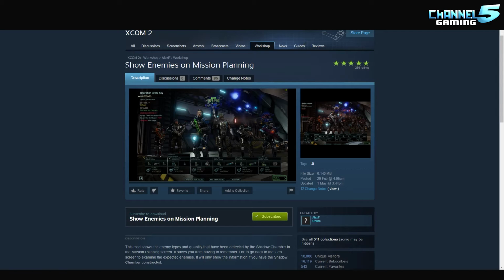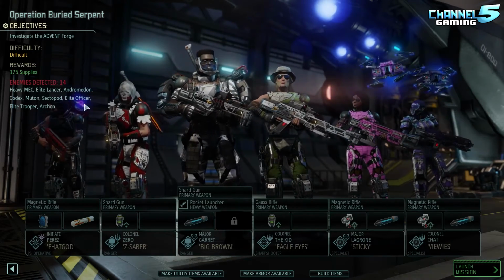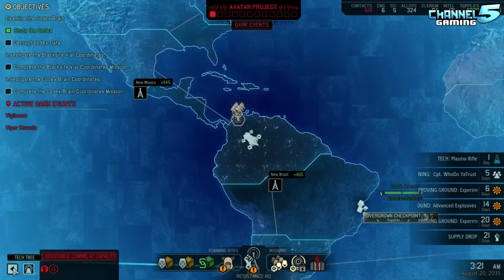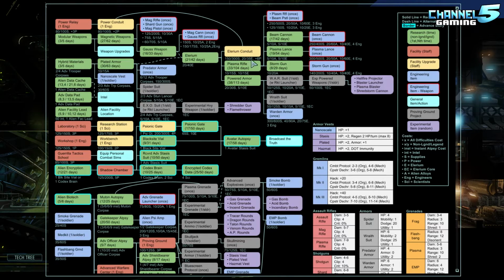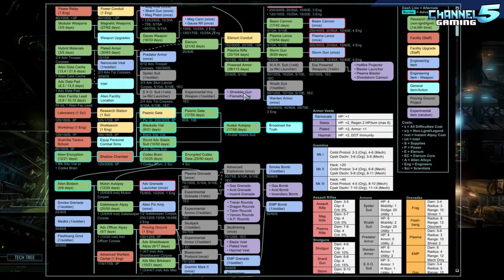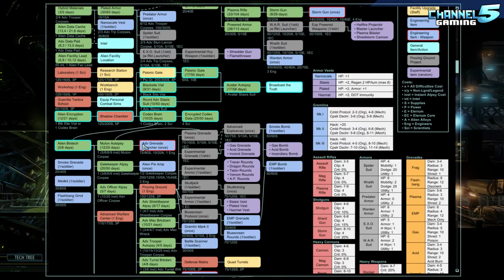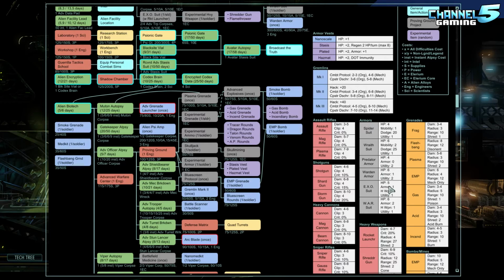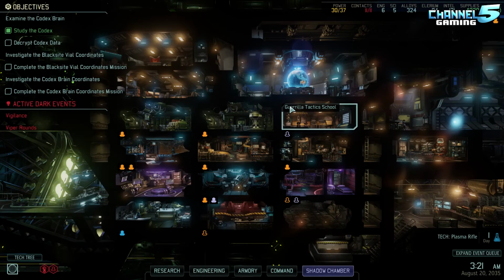2 Amazing User interface mods - by AlexF: Top Mods 07 (Xcom2)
Mod Your Xcom2 Series! Firaxis Games Xcom2!! I install and test out mods in this series and give my opinion on it with a recommendation at the end!

Episode 07: 2 Amazing User interface mods
Show Enemies on Mission Planning
Steam Mod created by: AlexF